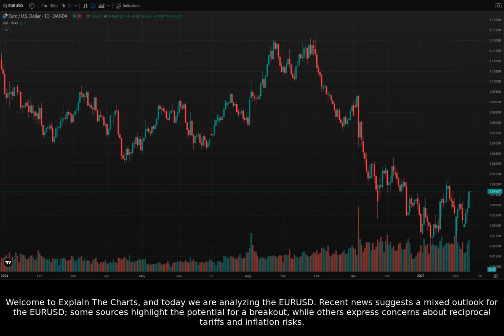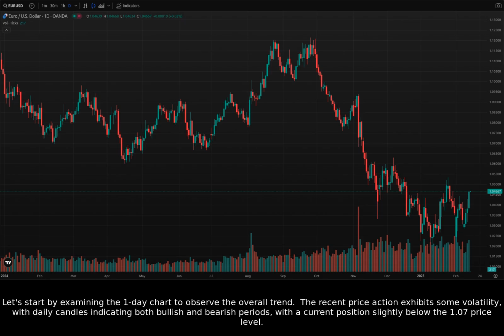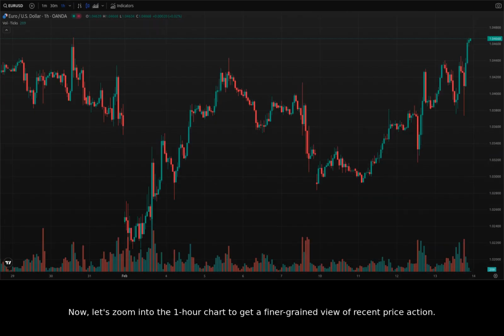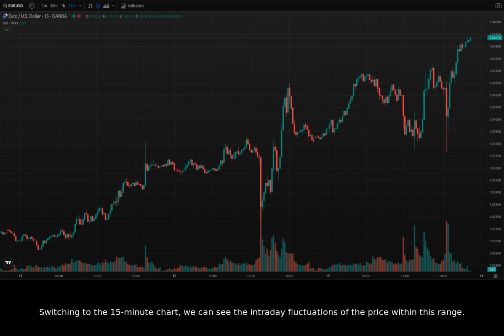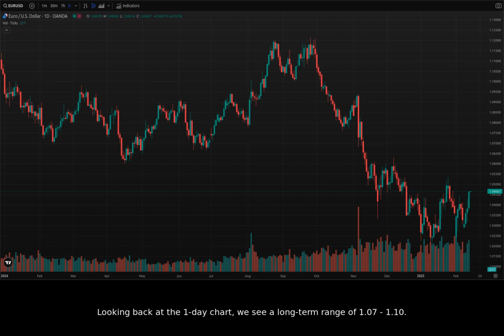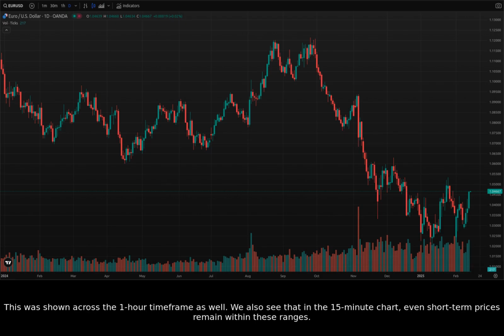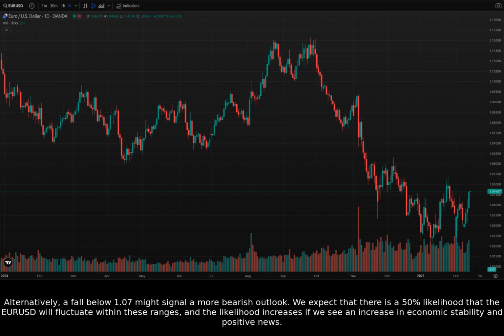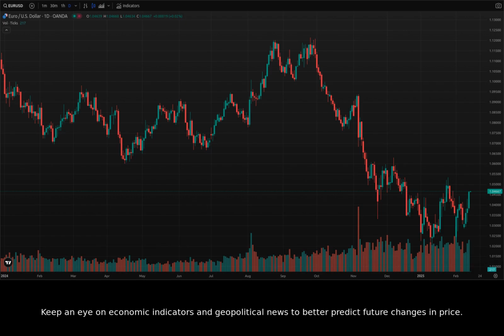EURUSD Exploded! News & Chart Analysis - February 13, 2025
Welcome back to Explain The Charts! Today, February 13th, 2025, we're diving deep into the EURUSD market.  We'll break down the latest news and events impacting the Euro and US Dollar, then analyze the candlestick charts to identify key trends, reversals, support and resistance levels, and potential trading opportunities. Get ready for an in-depth look at this dynamic currency pair!  First, we'll examine recent headlines and financial reports to understand the macro environment influencing EURUSD price action. This context is crucial for interpreting chart patterns and forming informed trading decisions.  We'll then correlate this information with the actual movement shown on the charts.  Finally, we'll use the combined data from the news and the charts to forecast short and long-term price movements, providing key price levels and outlining conditions that could either support or challenge these predictions.  We will look at which price levels are most likely to be broken, short term and long term, and give insight into what to look for.